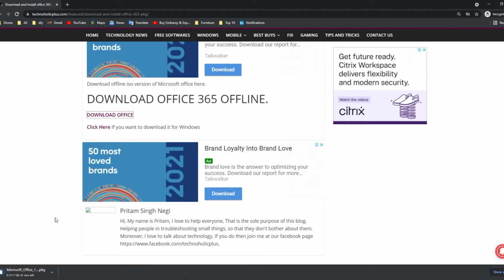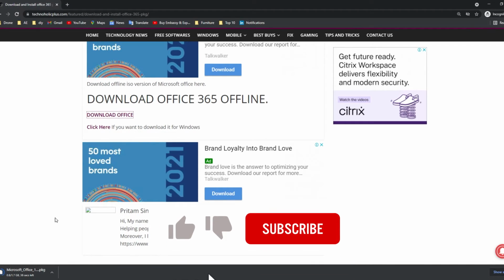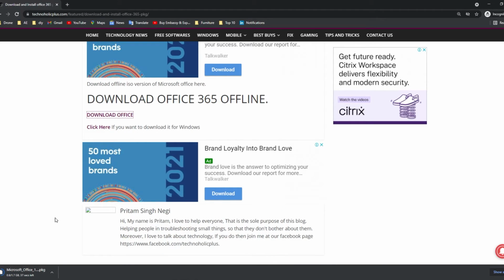Download Office 365 for MAC | Genuine Version | Office Offline Installer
In this video you will see how to download Microsoft Office 365 pkg for Apple Macintosh.
The benefit of having the complete PKG download is you don't have to face the issue of installation stuck.
The another benefit is that one can use this in multiple pc without downloading the same set up again and again.
Office for Mac Users.